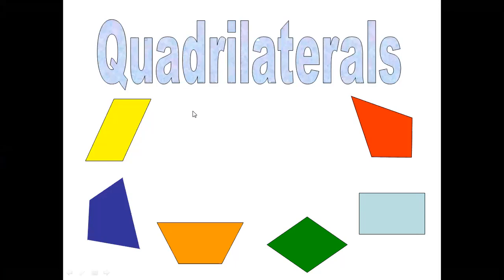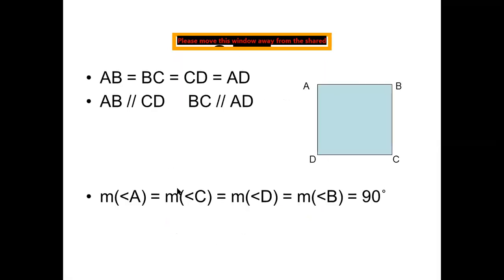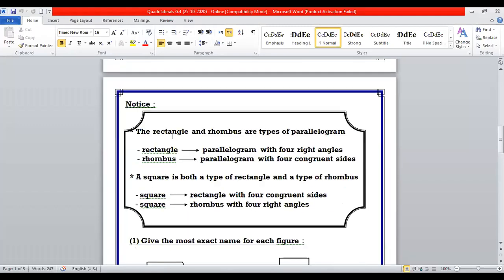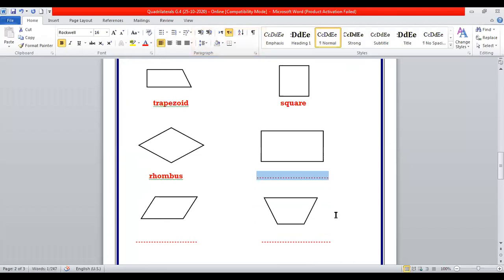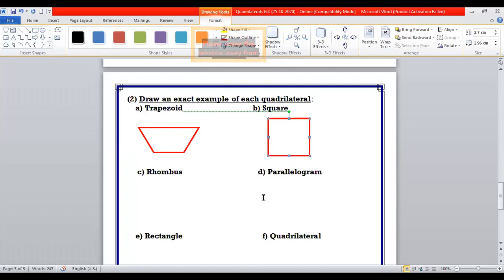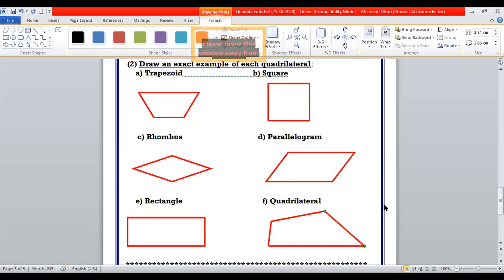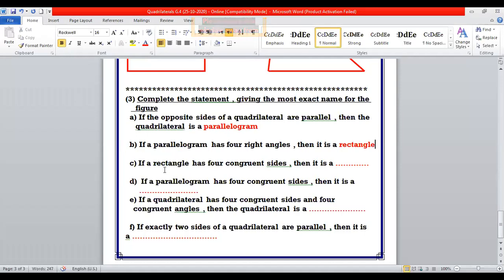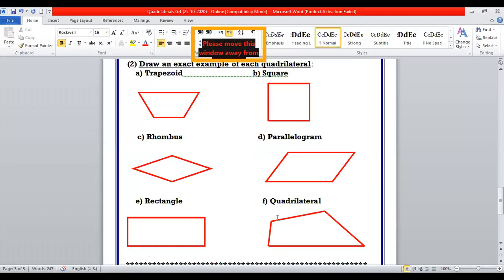Math - G .4 - 25. Oct - Classify quadrilaterals